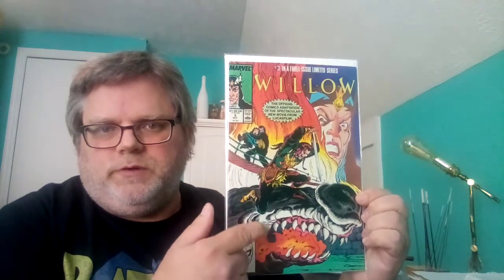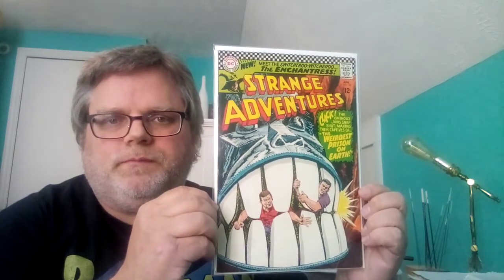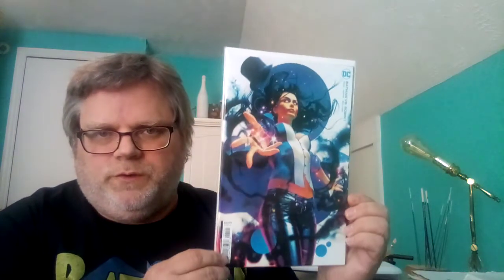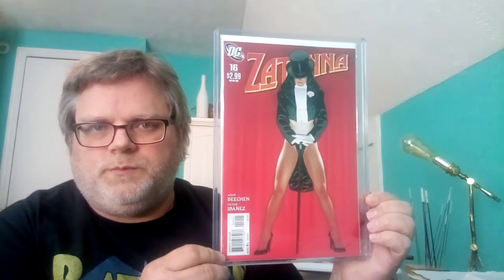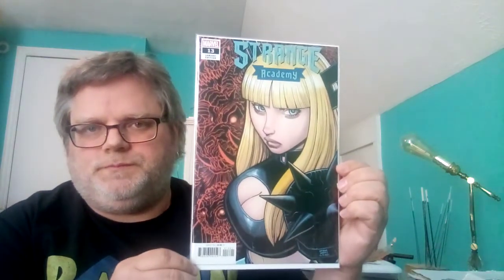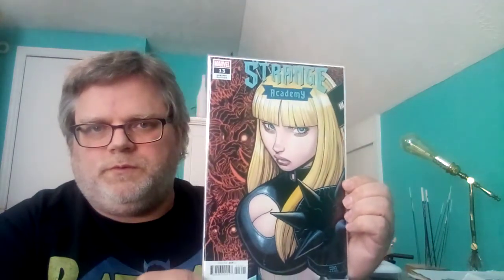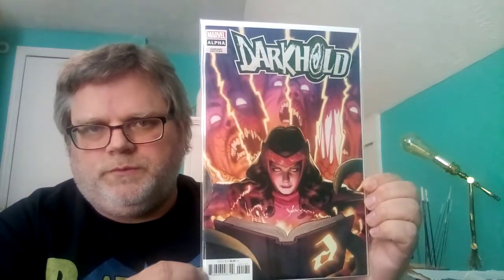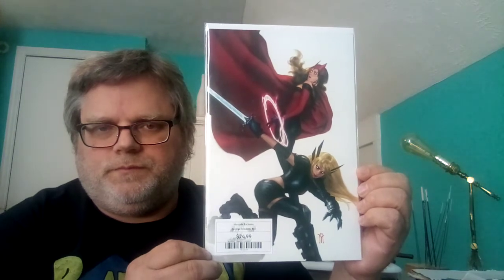fridaycomicchallenge/Marvel and DC witches/witchcover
Marvel and DC witch characters. Hope everyone enjoys the video. Thanks for stopping by.